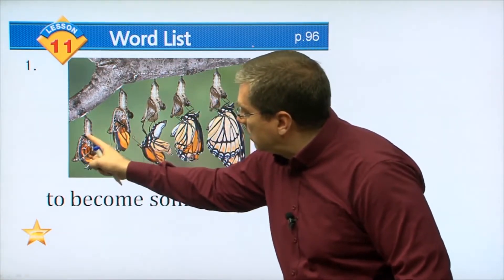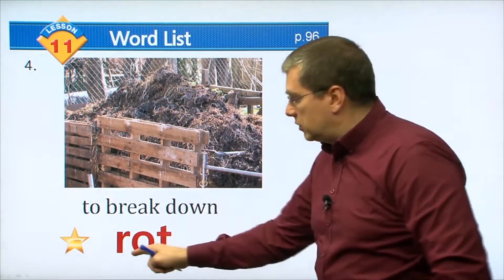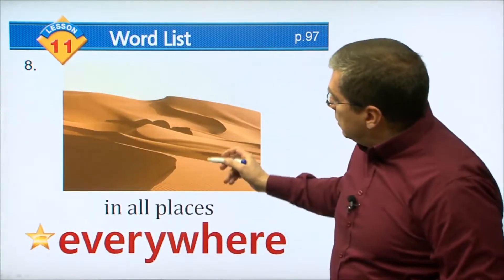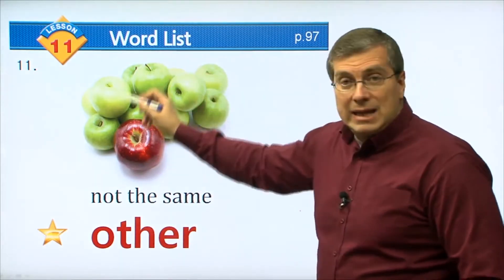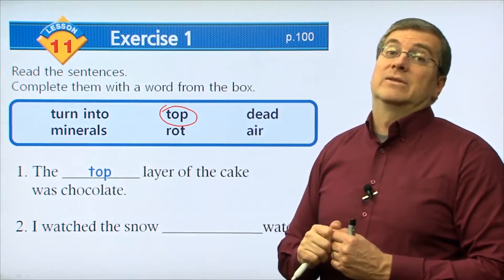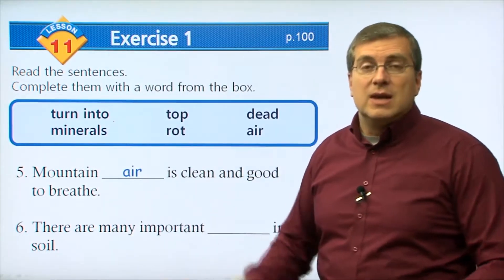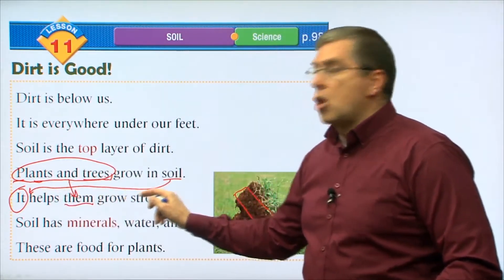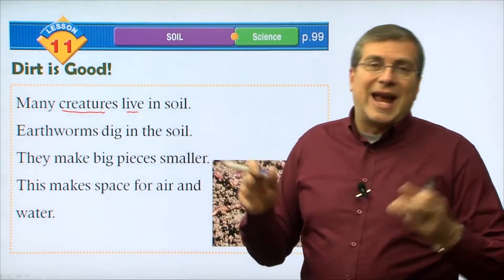Học từ vựng Tiếng Anh thông qua đọc hiểu | Điện tử Viễn thông Fee TNUT